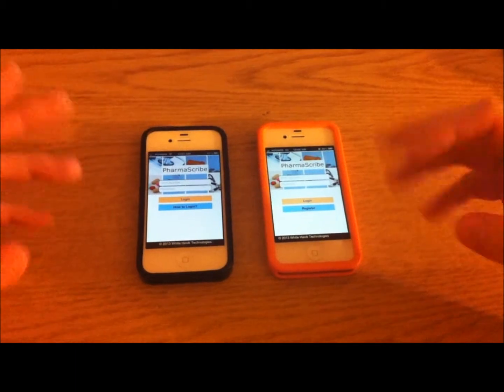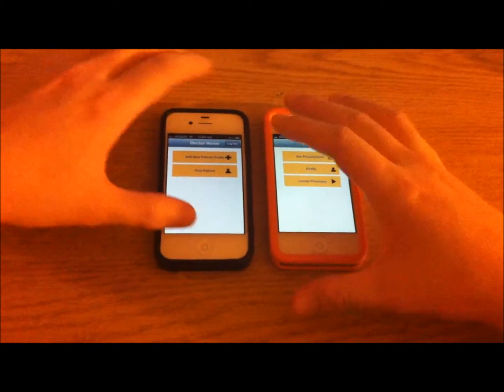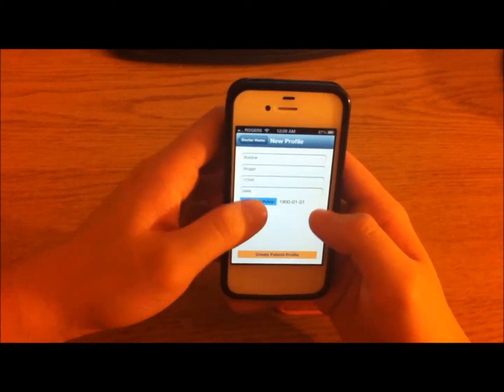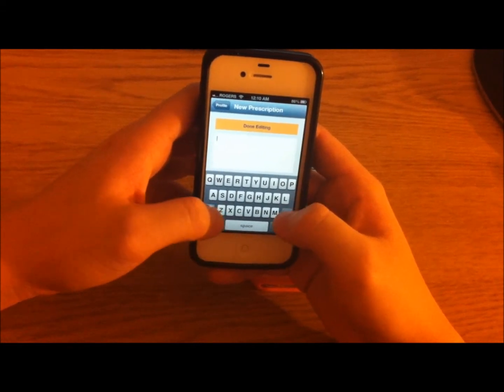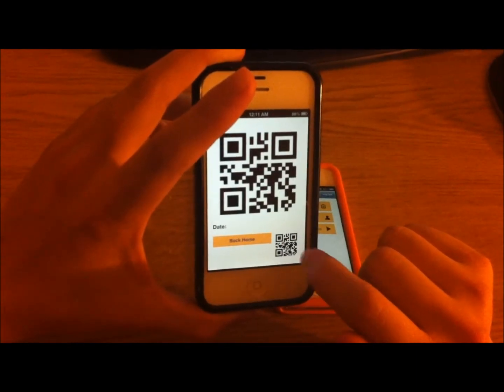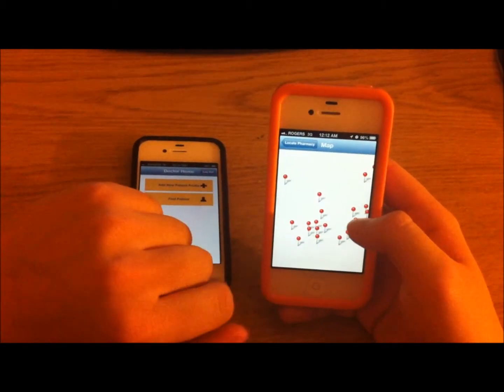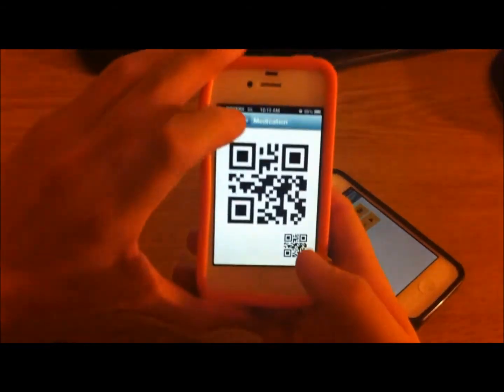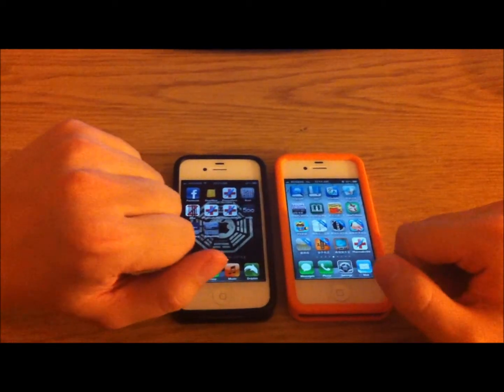PharmaScribe Beta v1.1 Demo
PharmaScribe is a mobile app developed by students at the University of Toronto. We developed this app for the IDEA Challenge Mobile App Contest issued by the Cancer Care Ontario society. This app utilizes a simulation server to implement a prescription database for patients, doctors, and pharmacists. One of the notable features of this app is the authentication method via QR code. The QR code presents a secure and efficient method for patients to obtain medication prescribed to them via their doctors.

The technology in this video is developed by members of WhiteHawk Technologies ovr a 3 week period:

larkz (Larkin Liu)
UnsentLetter (John Luo)
SD (Stephen Diadamo)
JWZL (Jeff Li)